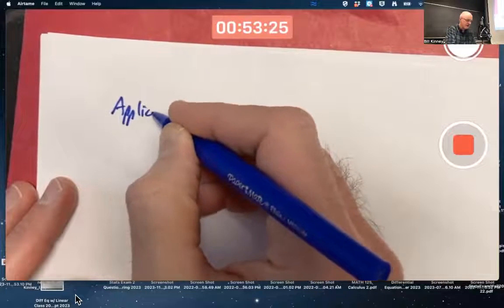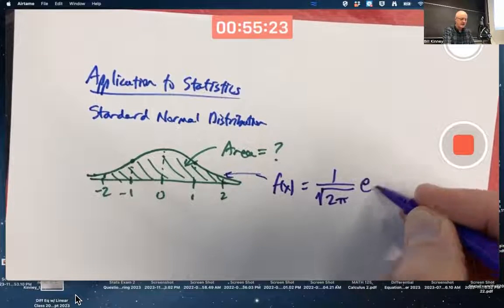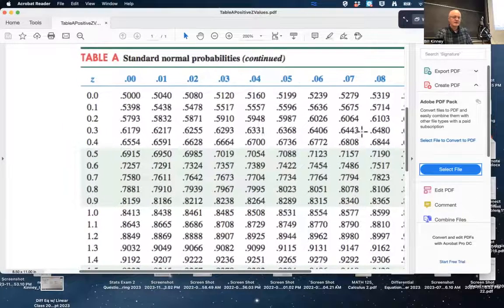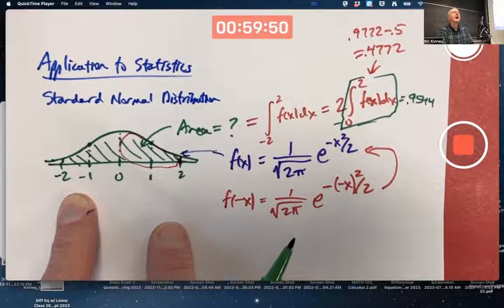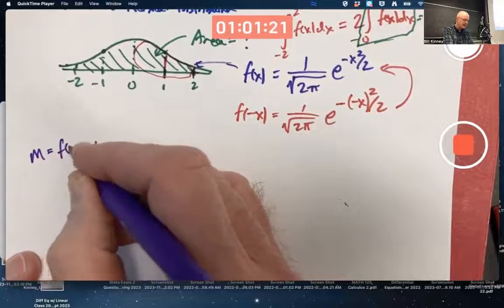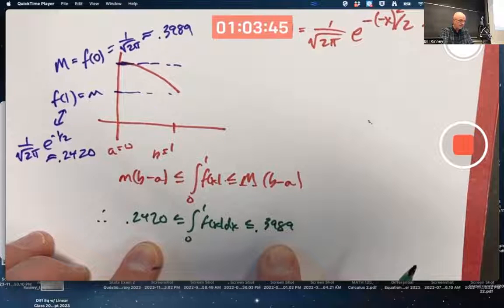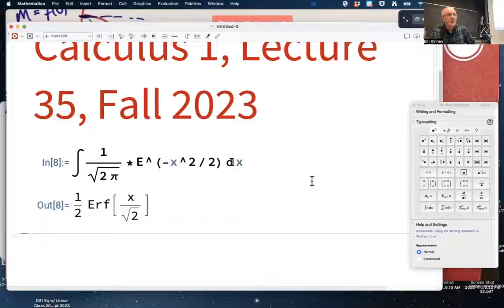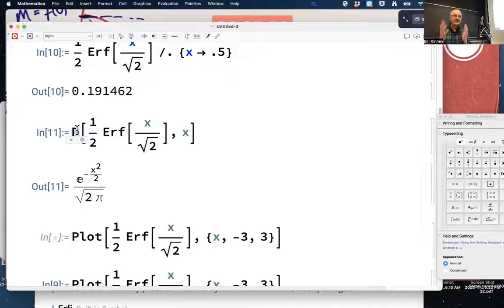Calc 1, Lec 35C: Applying Integrals in Statistics (Standard Normal Distribution & CDF with erf(x))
We use Calculus in Statistics! The standard normal distribution in statistics has formula f(x)=e^(-x^2/2)/sqrt(2π) (probability density function). It is important to be able to find areas under this curve (integrate it). Since f(x) is even, the area under the curve between x = -2 and x = 2 can be found by computing twice the area between x = 0 and x = 2. This can be computed with a table or technology. We can't do it by hand because f(x) has no elementary antiderivative, though an antiderivative can be written in terms of the error function erf(x). We can use a theorem about bounding the value of the integral to estimate the value of the integral from x = 0 to x = 1.